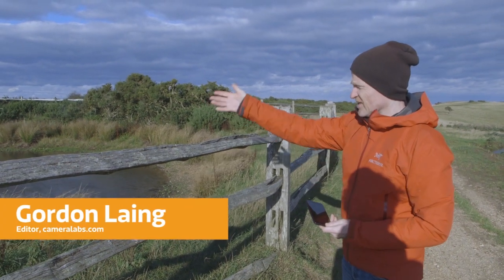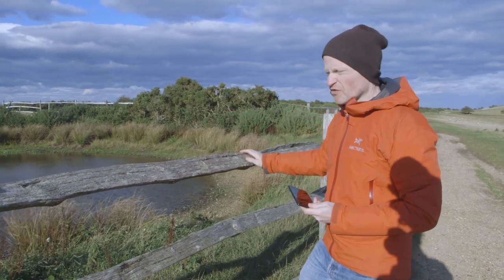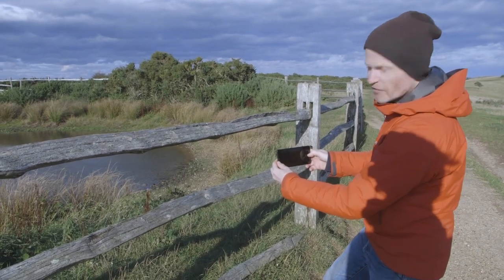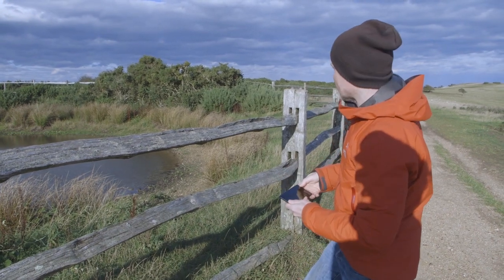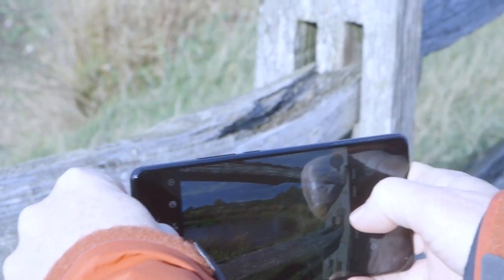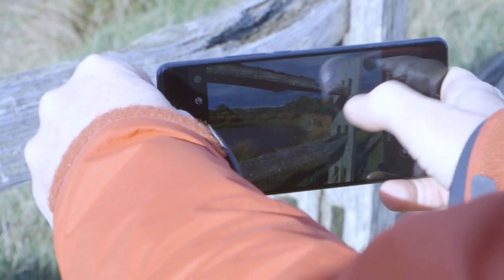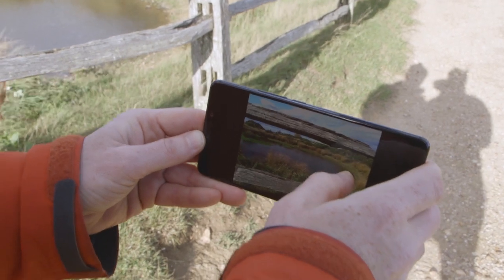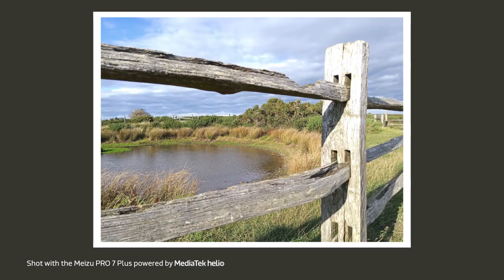How to Click Engrossing Purposefully-Framed Photos | Mobile Photography Tips | How To Mobile Photo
Nature offers some incredible opportunities in terms of SmartphonePhotography. Naturally framed photos with elements present in the surroundings is a unique way to add an element of creativity to your shots. Observe Gordon Laing as he shows ways to utilize a fence as a natural frame in the photos. Drop us a follow for more photography content.

Gordon Laing is a journalist with more than 25 years of experience and he has also been a keen photographer since childhood. He is the author of 'In Camera', a book that contains the art of JPEG photography without any post-processing. Gordon is the editor of and also a professional photographer. He shares his personal work @Cameralabs on Instagram and Twitter. You can also check out his gear reviews on Cameralabs.com as well as on YouTube and his Cameralabs Photography Podcast on iTunes.